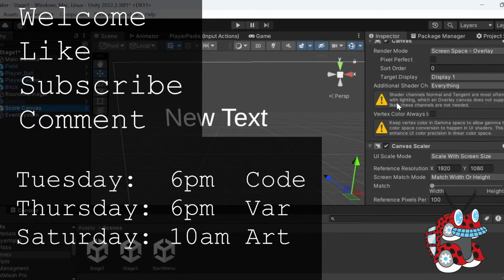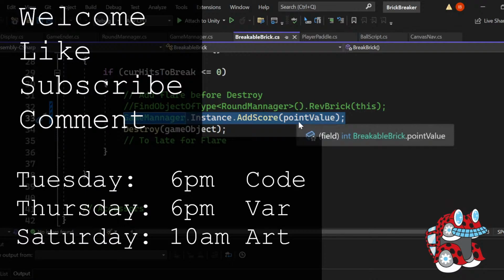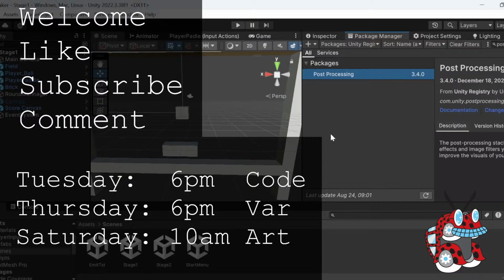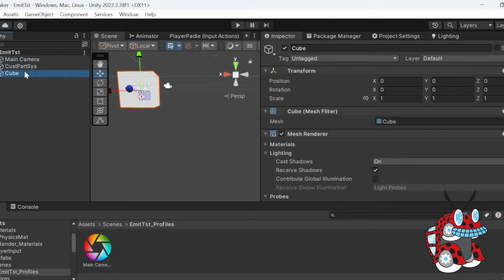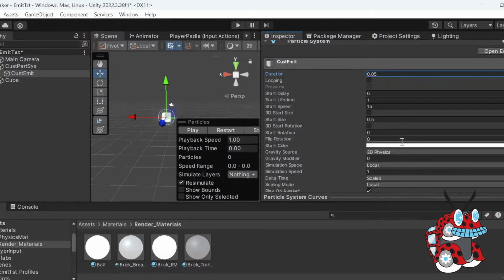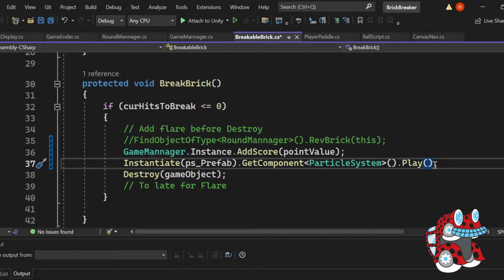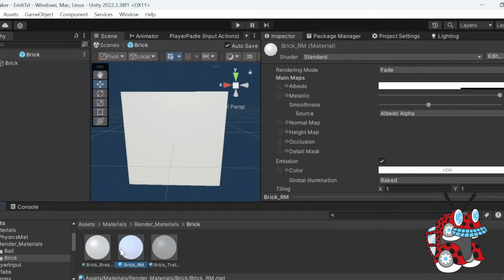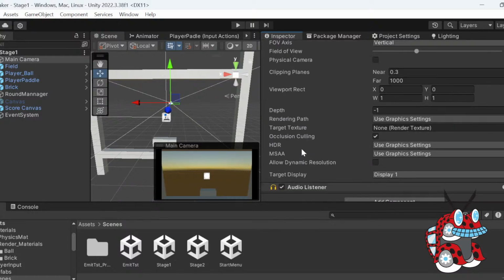Breaking Bricks (Wrap up)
Wrap up Session of brick breaker, finishing touches and Art